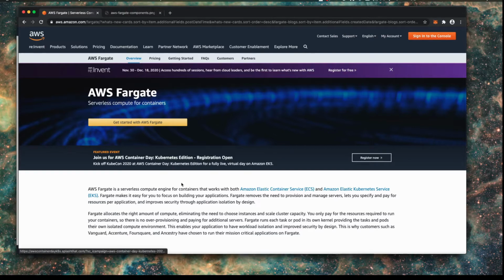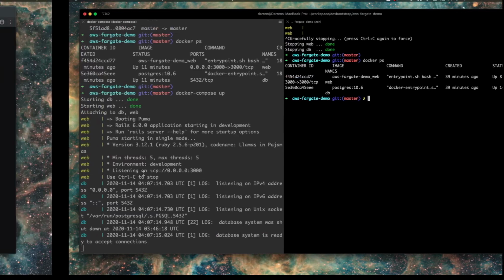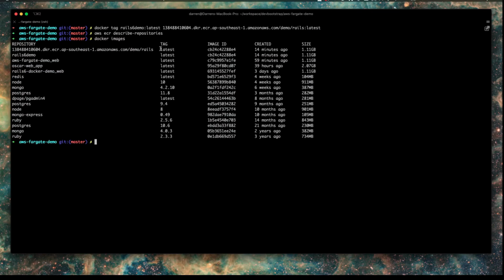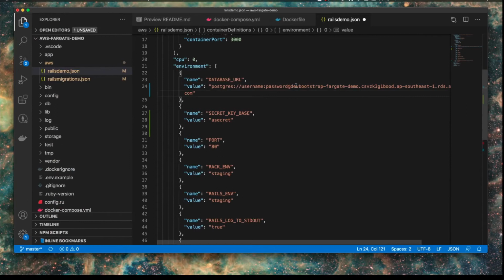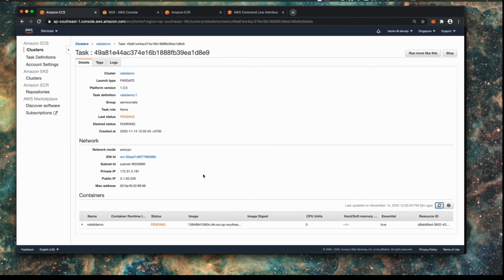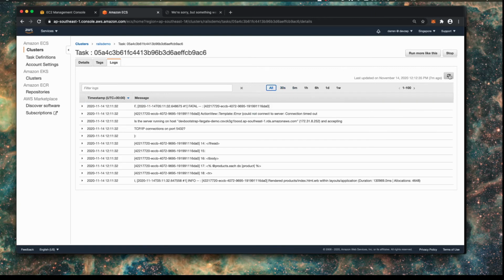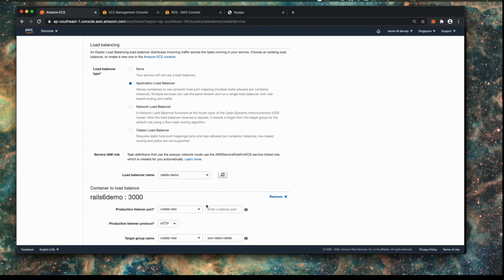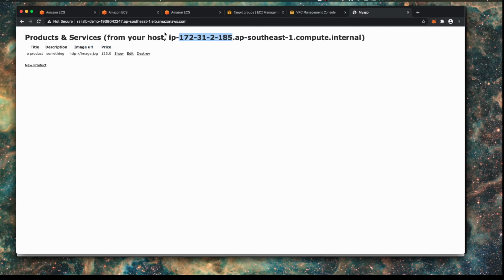Run Docker Containers using AWS ECS Fargate with a Load Balancer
In this video, I run through how to Dockerize an application, register the docker image with ECR and run that image as an ECS Fargate service.  In the video you will also see how I debug container startup issues using the AWS Console, setup CloudWatch, debug issues with connecting the database and target groups. At the end we have a running app behind a load balancer using AWS ECS Fargate!

I'll be producing more videos in the coming days!

BTC: bc1q3fddwnufucdkpqz6fzj03xsskaqjxv8dag90x2
ETH: 0x67cC81389f44c0B980F93dc003300a31aD5dadA2